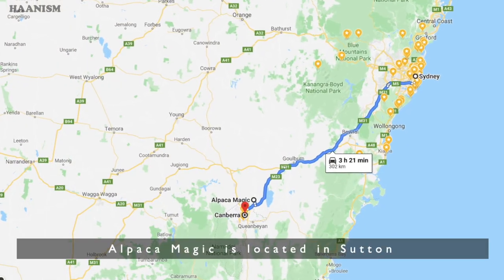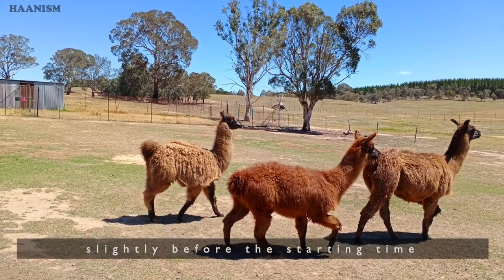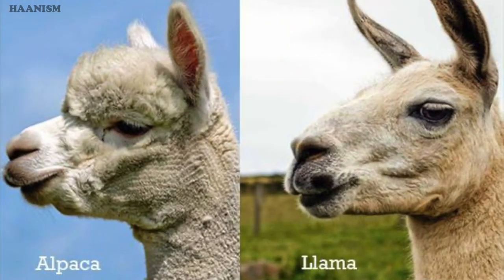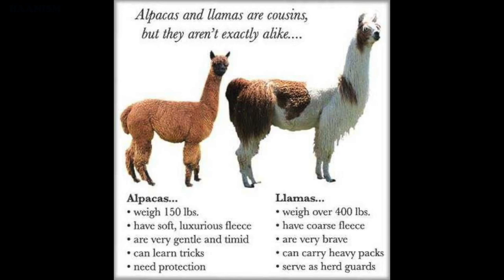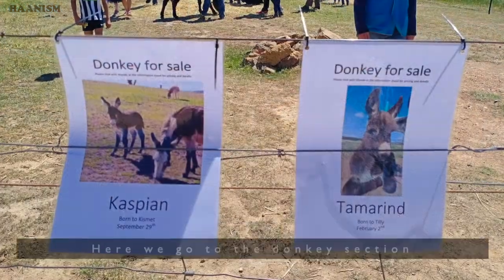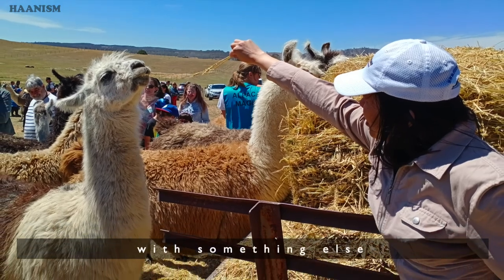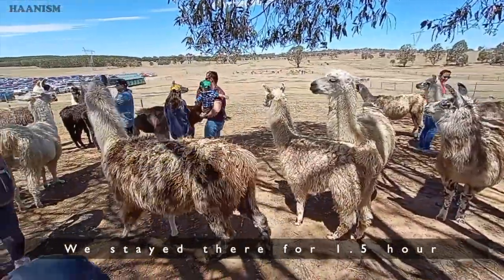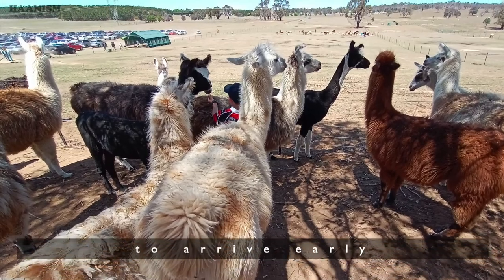Alpaca Magic Open Day (Spring), Sutton, NSW, Australia | October 2019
ALPACA MAGIC, located in Sutton, NSW Australia, has its Open Day and Annual Reduction Sale held twice a year, in Spring and Autumn. The event is free of charge, no bookings are necessary. Visitors are advised to arrive between 11am-3pm. Carrots will be on sale for visitors to feed the animals.

Alpaca Magic consists of 250 acres (100 hectares) of prime rural land set in picturesque rolling hills, providing a tranquil and relaxing get-away from the city’s everyday grind and bustle. Alpaca Magic is just 20 minutes north of Canberra. Access and parking are easy.